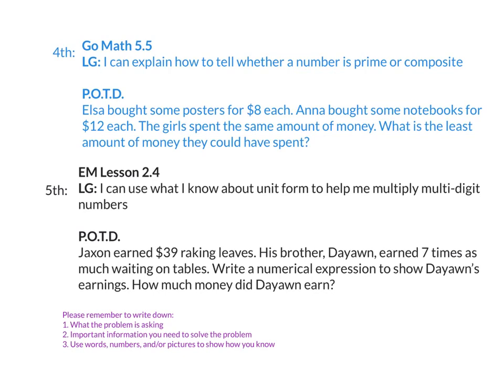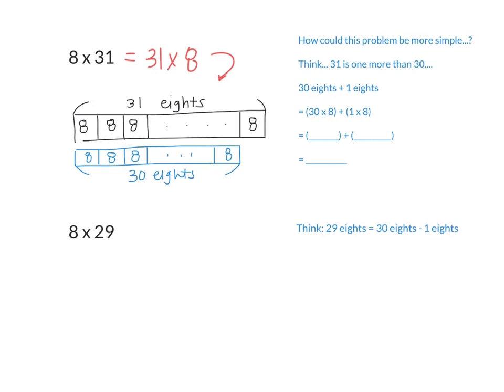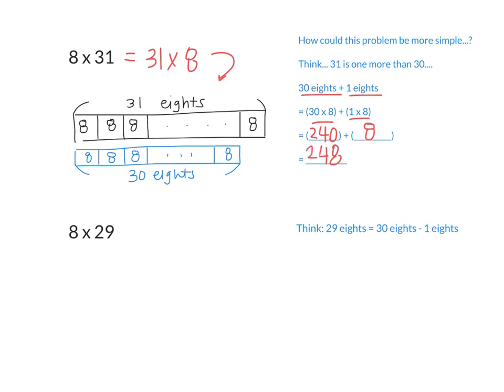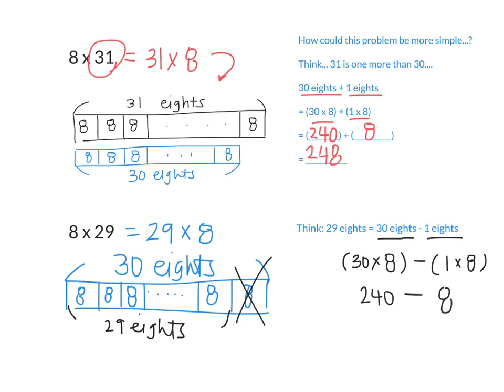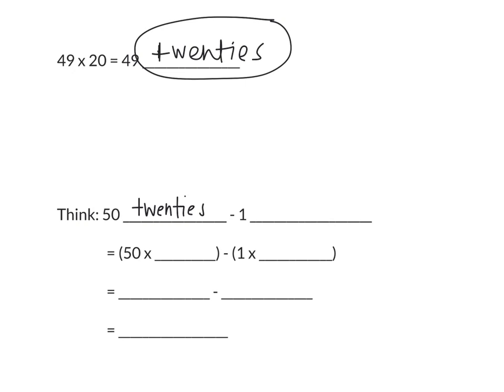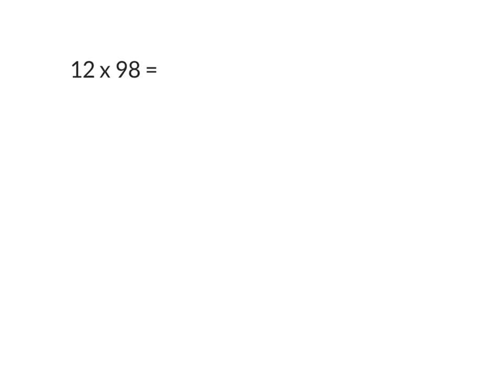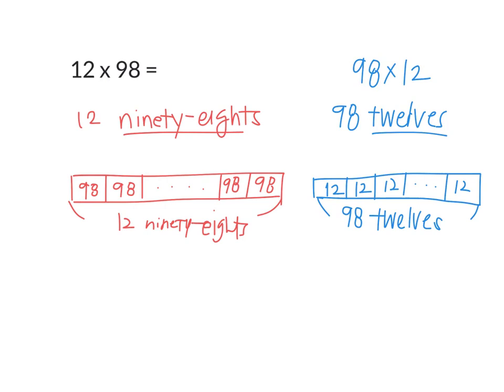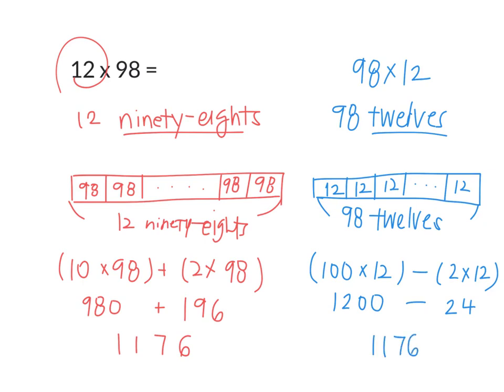10.8.19 5th EM 2.4